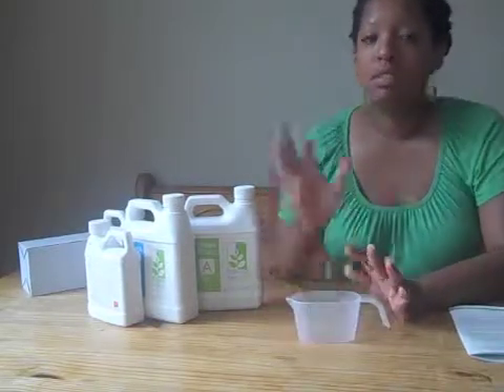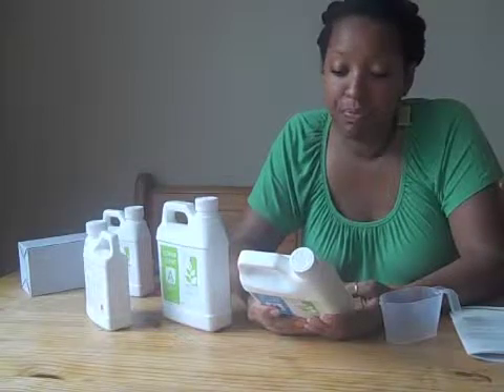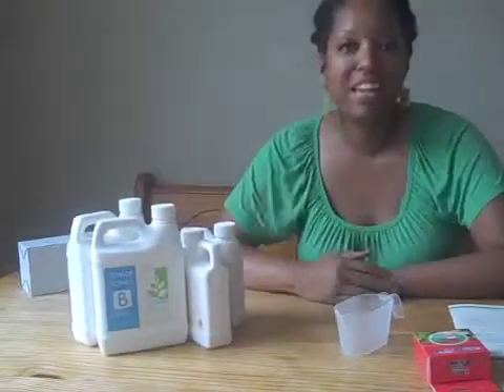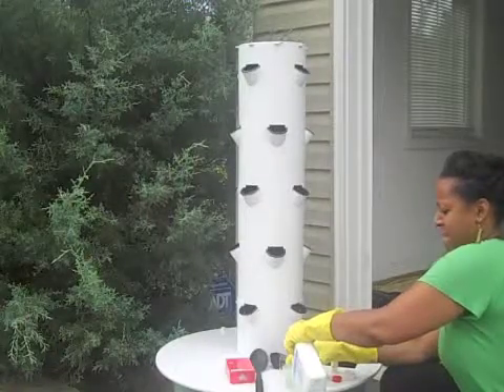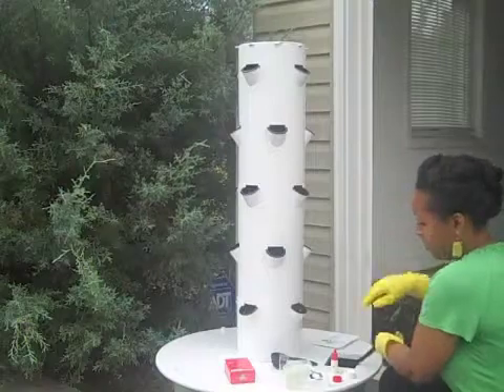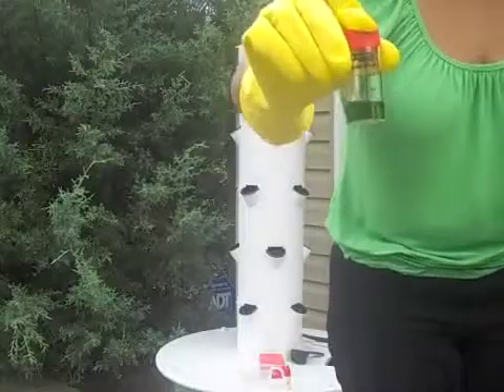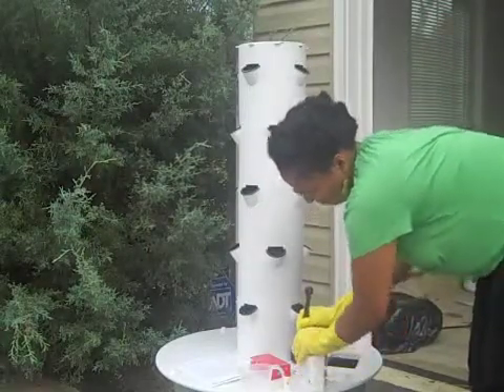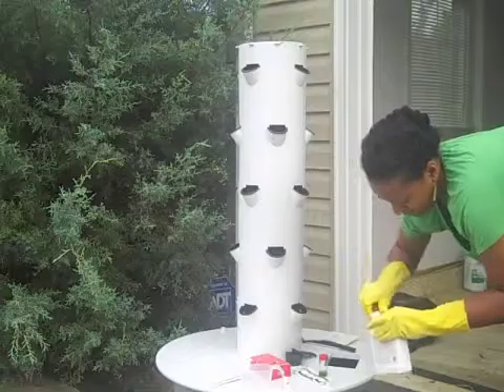Tower Tonic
The Tower Garden comes with Tower Tonic, which are the nutrients for the plants. It is so simple to add the solution to the water and test the pH.